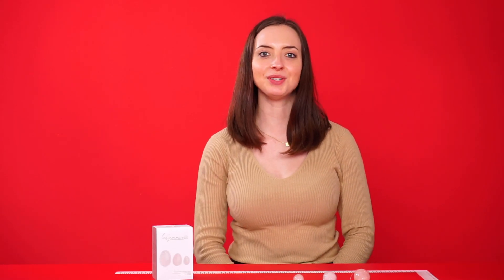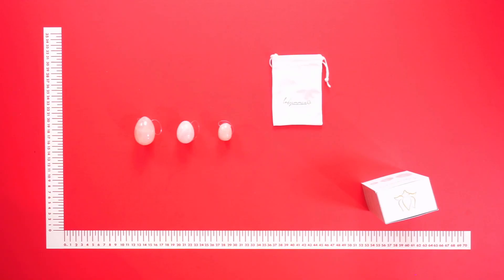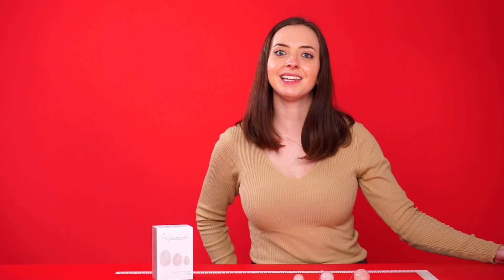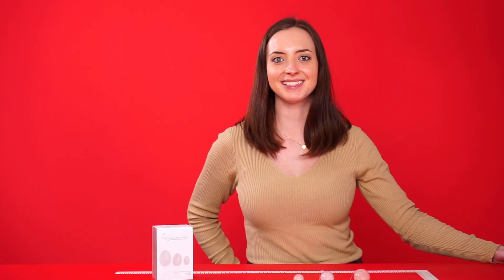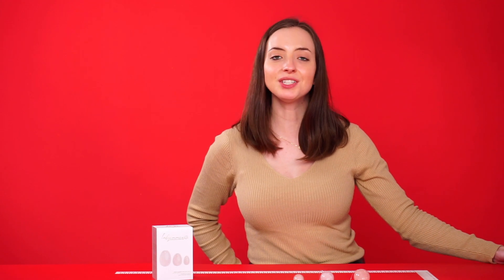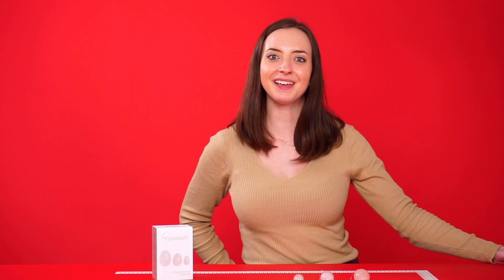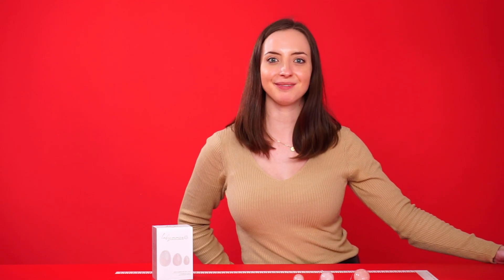La Gemmes Rose Quartz Yoni Egg Set Review | PABO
Embrace your femininity with these beautiful Yoni eggs! This set is made of Rose Quartz which is known as the stone of the heart and love. The stone has a strong effect on the heart chakra and opens the heart to receive and give love. Rose quartz has a mild, gentle effect, calms grief and promotes empathy, openness and helpfulness.

The Yoni Eggs can be worn in 3 different ways:
- as a pendant around the neck (every egg has an eyelet that can fit any chain or cord.)
- directly on the skin
- inside the vagina to train the pelvic floor muscles With the 3 different sizes, you can alternate for more effective training. This can help with unwanted incontinence or a weakened cervix. Strong pelvic floor muscles can also give you more intense orgasms.